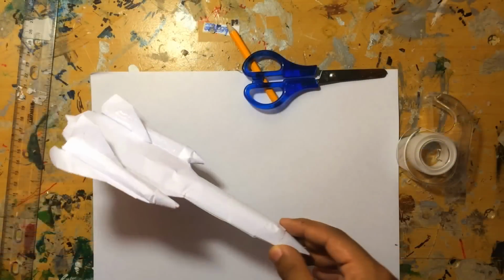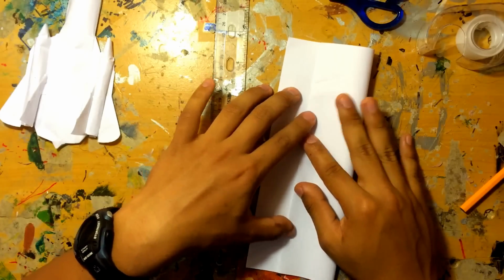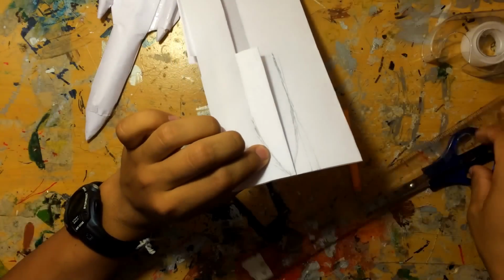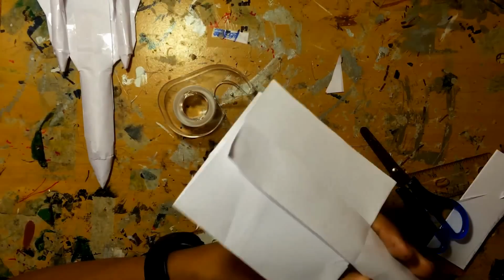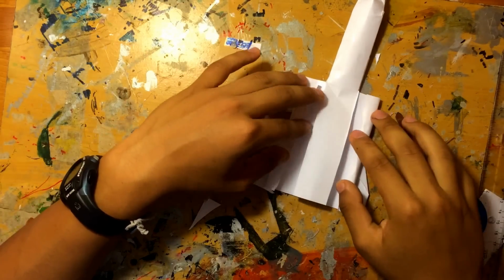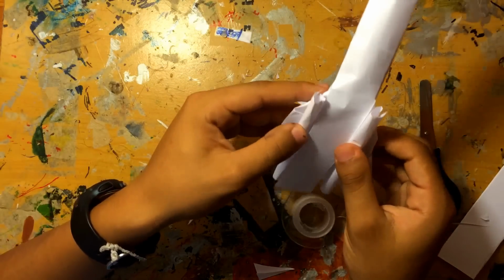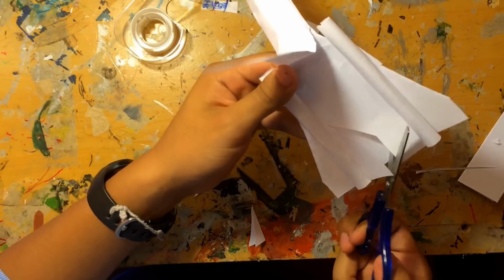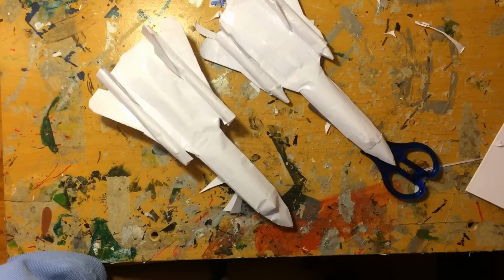How to make the SR-71 blackbird Paper Airplane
This is going to be my last paper airplane video in a long time. Sorry guys I'll tell you why in a future video

If you haven't already plz. . . Also if liked this video please leave a like it help me a lot, if you didn't like my video I respect that and please tell me what you don't like so I can fix it on my next video. Give me some feed back so I can improve my videos in the future(I read all the comments)